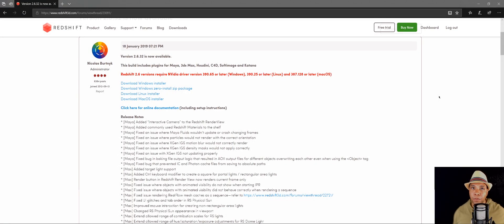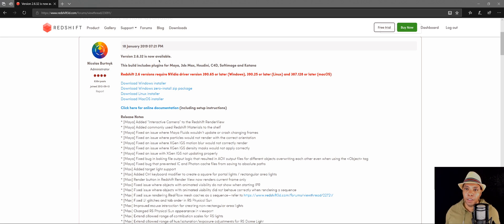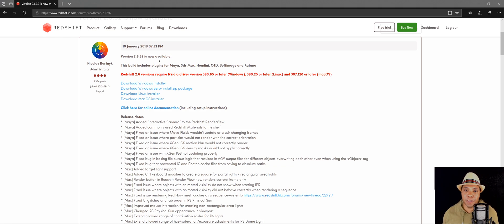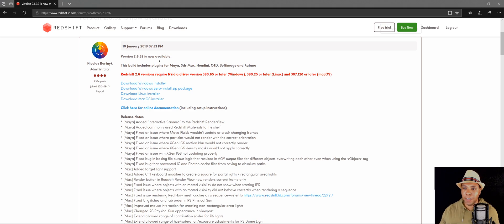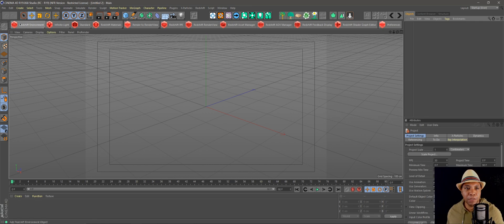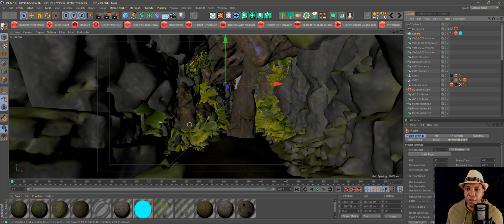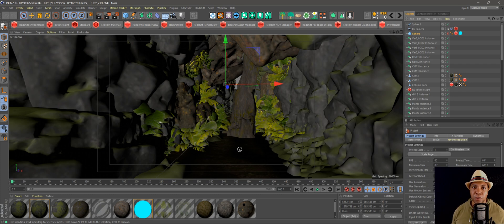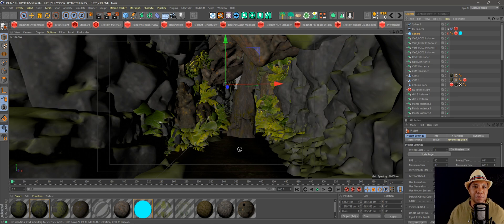CINEMA 4D & REDSHIFT - UPDATE FIXED* Fixing Redshift black textures in the viewport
In this video I updated Redshift to the latest version 2.6.32 and the bug in my previous video is now fixed.